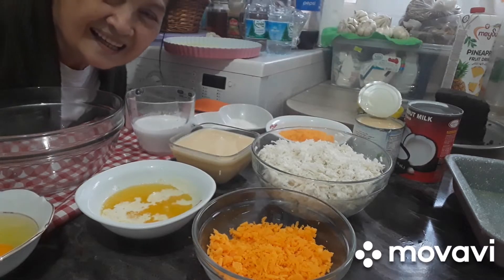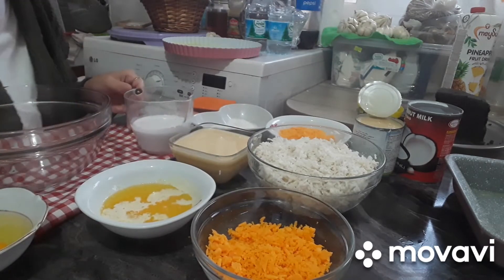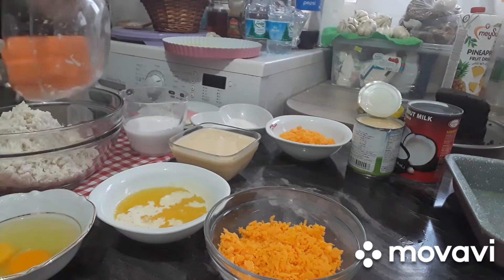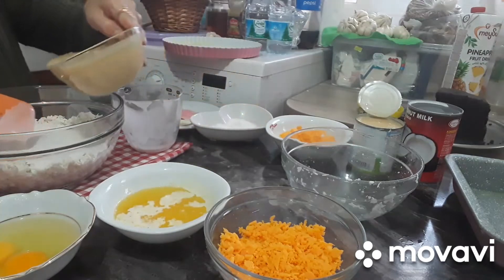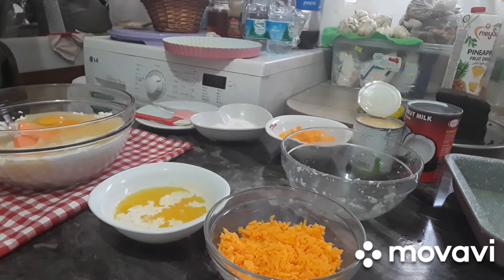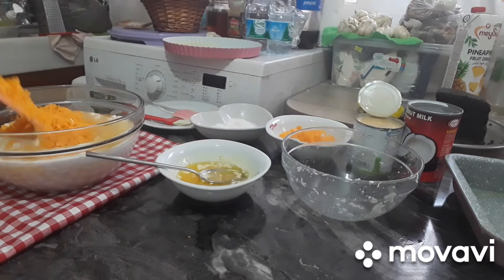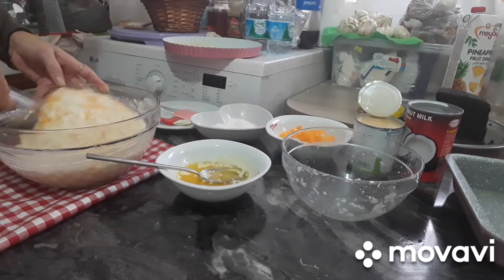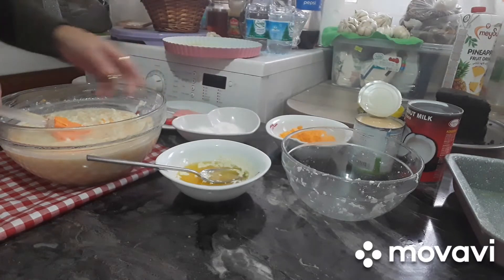How to make a cassava cake and simple recipe of my cassava cake or cassava bibingka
Fresh cassava make a sweet snacks or pinoy meryenda for all pinoy lovers kakanin food here my recipe
Ingredients:
3 cups grated fresh cassava
1cup fresh coconut milk
1 cup condense milk
1/3 c cheddar cheese
2 eggs
2 tbs of melted butter
for toppings
1/2 c of condense milk
1/3 c cheddar cheese
2tbs melted butter.
mix all together
Bake 50-60 mins.at 180°c
happy cooking thanks to all and
God Bless !